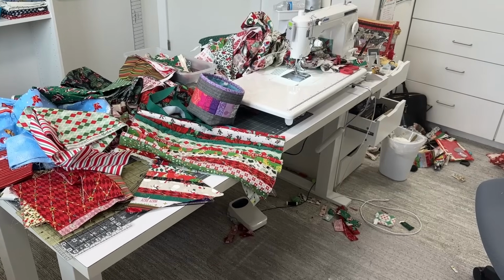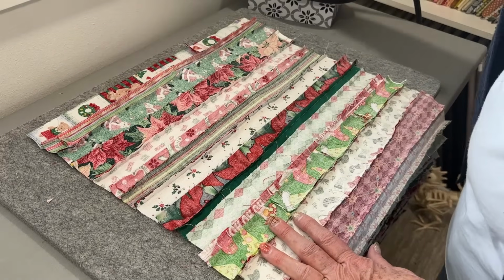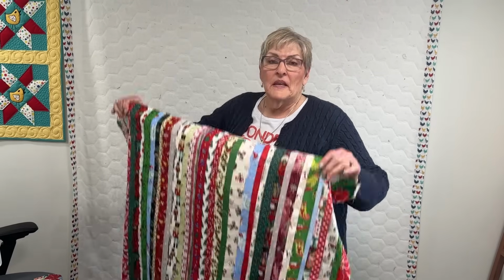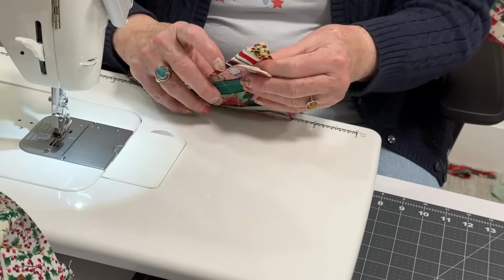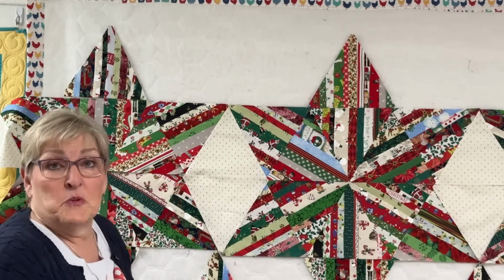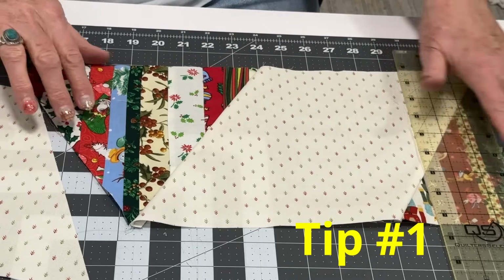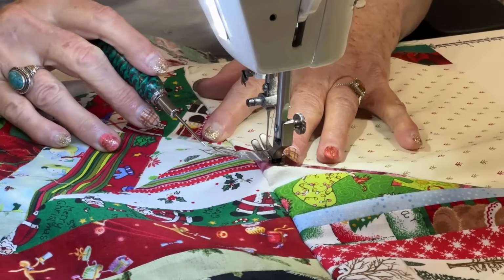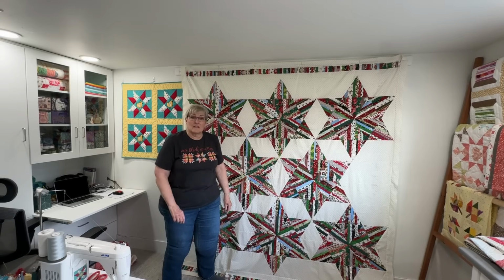How To Make An AMAZING SCRAPPY STAR Christmas Quilt Block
Learn how to make an amazing scrappy star Christmas quilt by watching this video. I use teenie tiny and some big strips to pull together this scrappy star quilt and it's AMAZING if I may say so. You will love my scrappy star as well as want to make a scrappy star for yourself.

⭕️ To see my special pricing, purchase or learn about the Laurastar Ironing System click on this

 🫖🧉Buying me a cup of herb tea will energize me to keep creating videos just for YOU❤️🎉 GO HERE to show your support:
😳💥(Don't be surprised when I "shout" you out in one of my latest videos)💥💥❗️

🐥🐣My sewing machine is a Juki TL-2010 Q ❗️ I LOVE, love, LovE it❣️  Visit Juki junkies here to get your own Juki
Then YOU can be a Juki Girl Too!

🌻If you would like me to longarm quilt your quilt please visit my
Click on the quilting services tab,  you will also find my longarm pricing and pictures of my work on my website. I would love to finish and enhance your beautiful quilt! 🌻

💠🔆🧵Notions and Supplies That I Use In My Every Day Quilting 🧵🔆💠

Panasonic Cordless Iron
Wool Pressing Pad 18 X 24
3pcs Tape Measure 300cm/120 Inch Double-scale
Aurifil Light Beige Thread, 6,452 Yard Cone Light Beige
Aurifil Dove Grey Thread, 6,453 yds cone
Aurifil Natural White Thread 6,452 Yard Cone
Sewing Pins,Flat Head Straight Pins, Flower Head 200
Heat Erasable Pens ，4 Pieces Fabric Marking Pens with 20 Refills
Karen Kay Buckley 6" | Metal-Blue Scissor
Bladesaver Thread Cutter Blue

(⬆️⬆️Affiliate Links Above⬆️⬆️) Clicking the links I have provided does NOT cou anything extra. When you click the links provided-it enables me to bring you more quality content that you LOVE❤️ I am paid a nominal amount by providing you with the links.

Or on Instagram at:  @sisterchicksquilts
Or on Facebook at:  SisterChicksLongarmQuilting